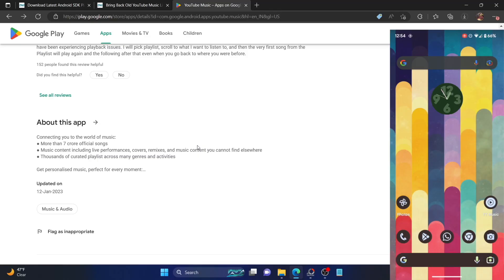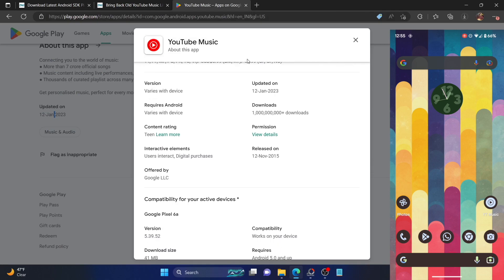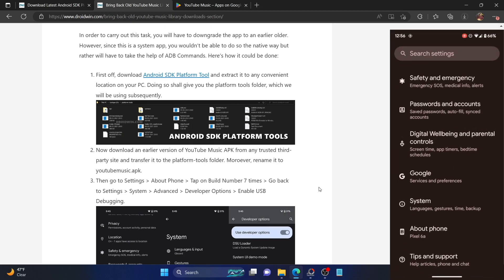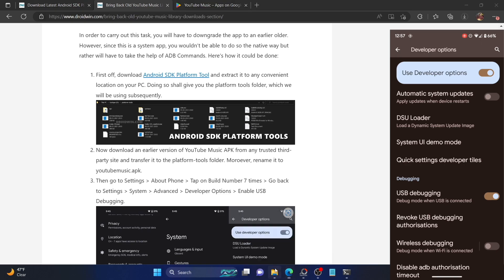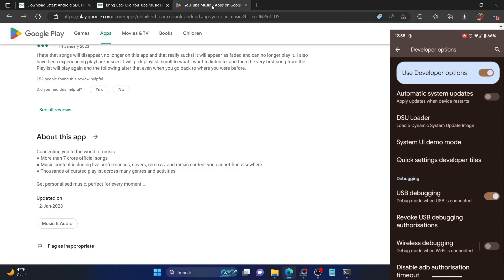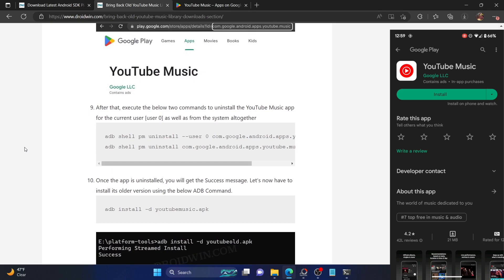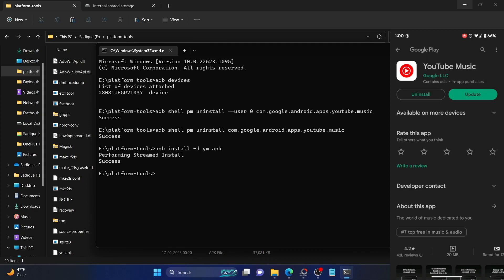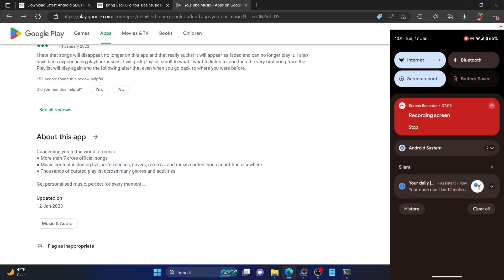How to Downgrade YouTube Music App to Older Version [2023]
In this video, we will show you the steps to downgrade the YouTube Music app to any older version of your choice.

Recently, Google has rolled out a new update to its Music app which has messed up the Library and Downloads section, broken the ability to cast to the audio-visual receiver, introduced tons of playback issues, and even songs are randomly disappearing.

To rectify all these issues, your best bet is to downgrade the YouTube Music App to an older version. And in this video, we will show you how to do just that.